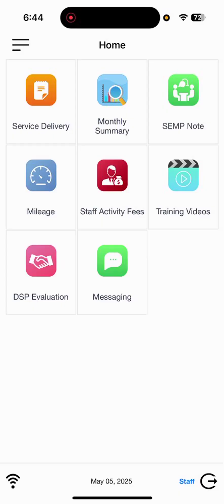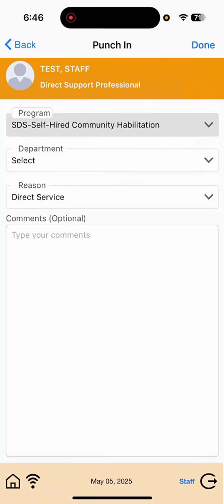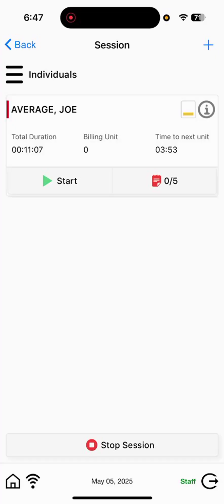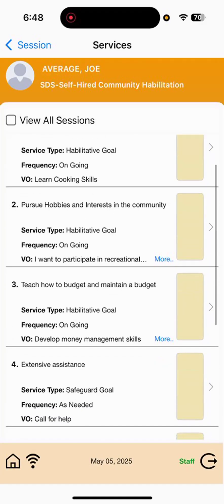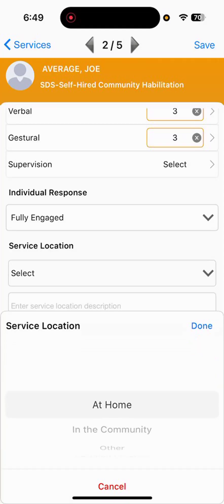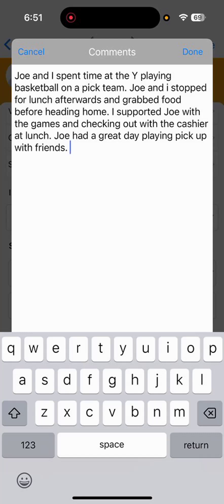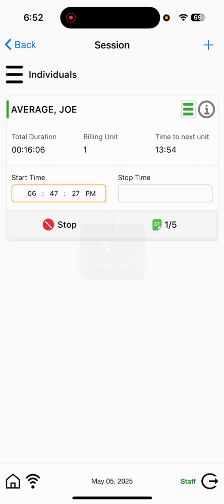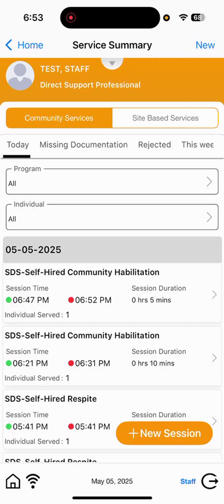How to Clock In and Out Self Hired Community Habilitation eVeroMobile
This video provides screen by screen instruction on clocking in and out to provide  community habilitation support in eVeroMobile.